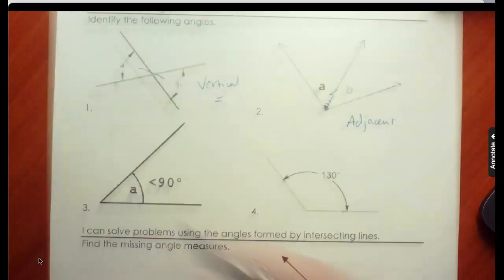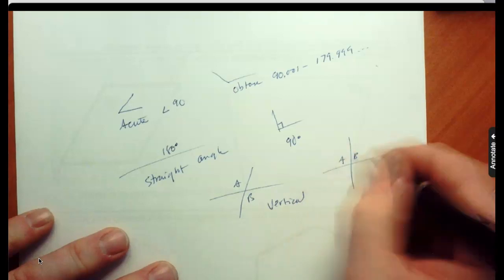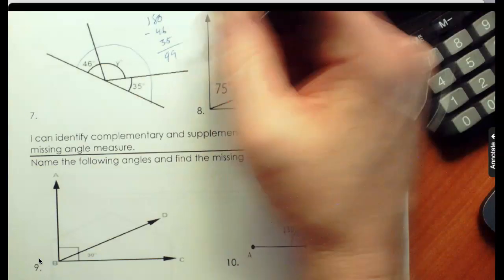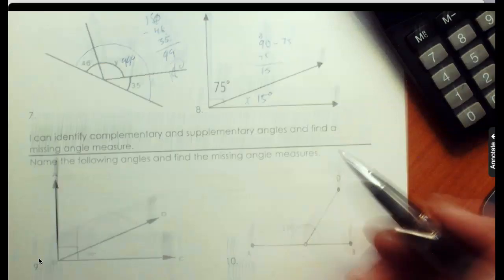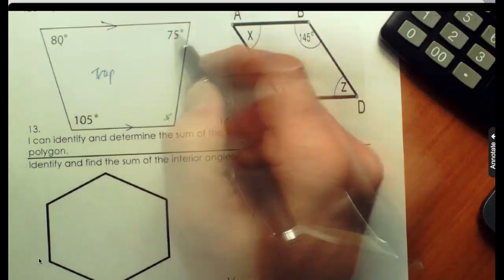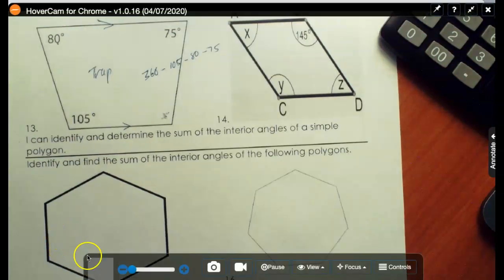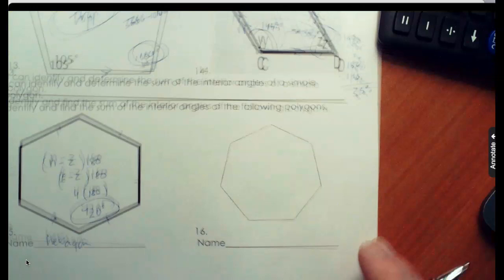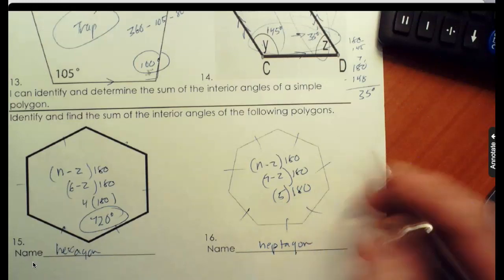Chapter 10 Review Carlton